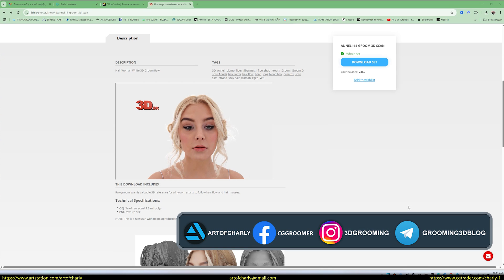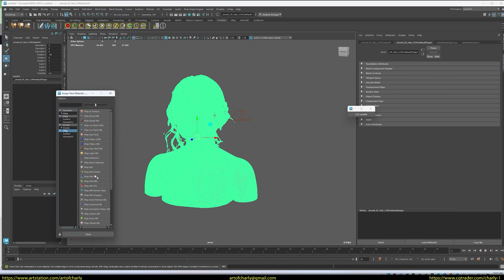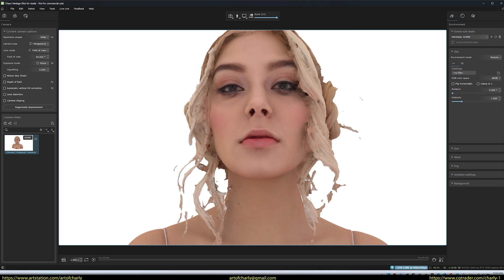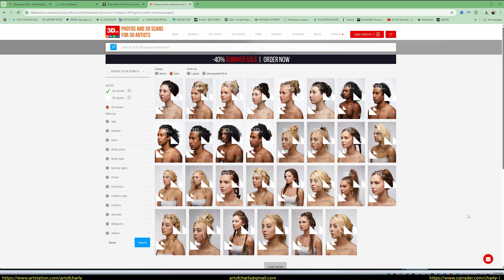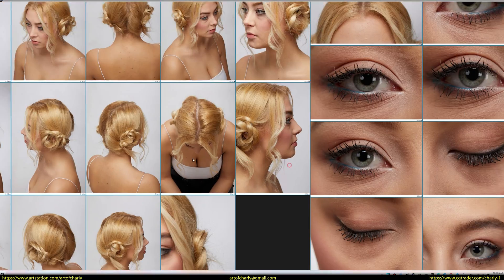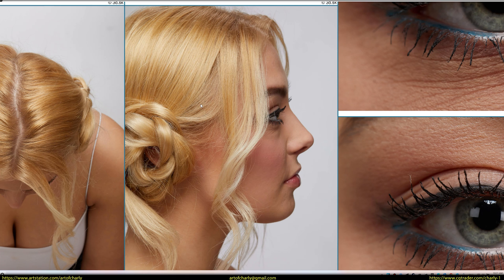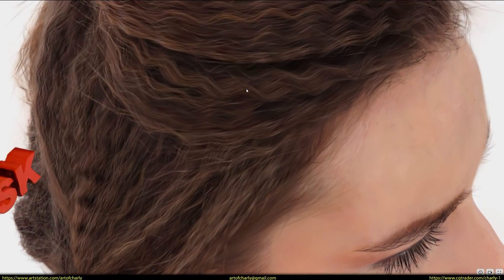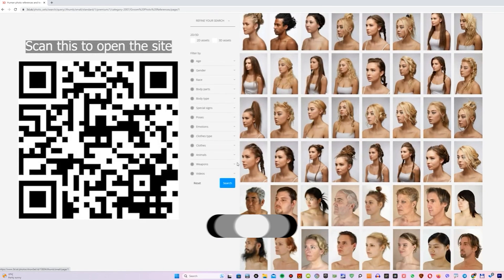This New Tool is a Game-Changer for 3D Hair: Gaussian Splatting Review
Hey everyone! I've got great news from 3d.sk—they've started uploading hair scans in Gaussian Splatting format! In this video, I'm breaking down what this technology is and how it's changing the game for creating 3D hair references.

We'll take a look at the new models, discuss the pros and cons of Gaussian Splatting compared to traditional 3D scans and photos, and talk about how combining these three reference types gives us artists the complete picture to work from.

Timestamps (Chapters):
00:00 - New Technology on 3d.sk: Gaussian Splatting
00:40 - Comparison: 3D Mesh vs. Gaussian Splatting
01:28 - Why Photos are Still Key for Fine Details
02:05 - Review of the New Gaussian Splatting Models
02:44 - The Importance of Combining All Reference Types
03:31 - My Hopes for the Future: Downloadable GS Files
05:13 - Call for Discussion
05:41 - - An inexhaustible source of 3D grooming and 2D references for artists and game developers!
06:05 - Conclusion, other videos, subscribing to the channel, and checking out Artstation

What do you think about Gaussian Splatting? Will this become the new standard for references? Share your opinion in the comments!

Become a channel sponsor and get a 15%, 50%, 100% discount on all my assets.

CHANNEL SUPPORT:
USEFUL LINKS:

Best regards,
Andrew Krivulya Charly.